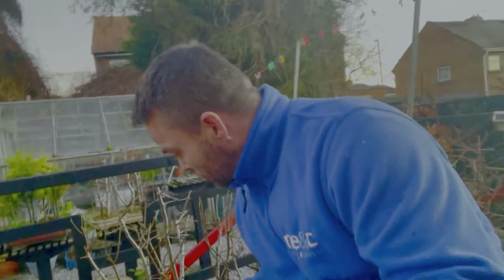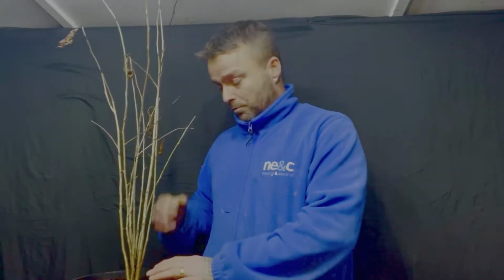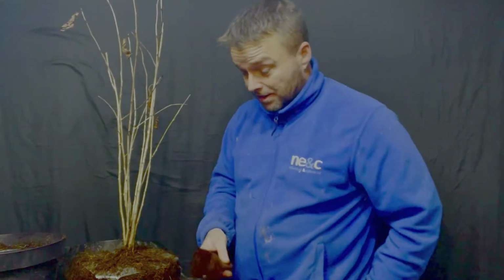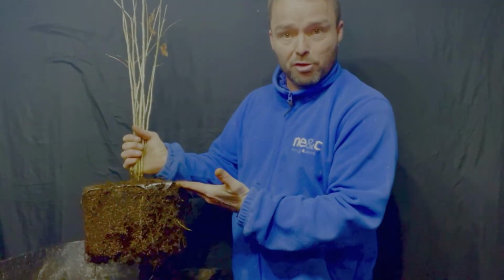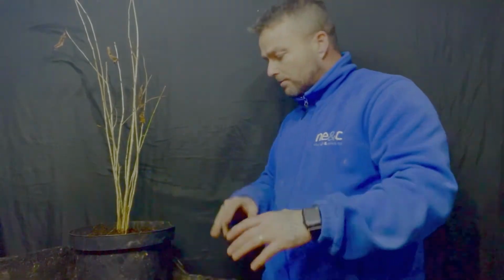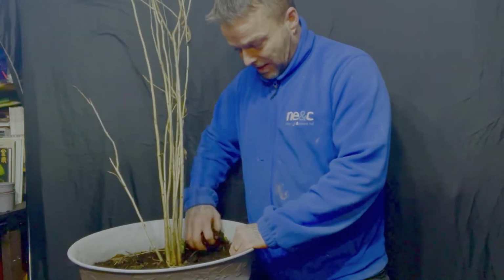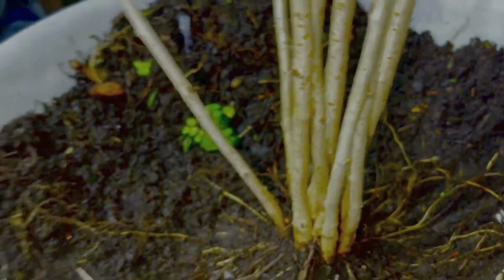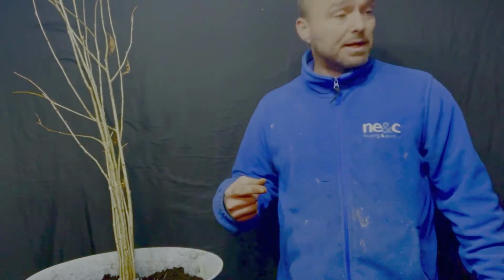Cherry Tree Clump/Ebihara Update (Jan 2022)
In this video i will be doing and update on cherry tree clump and the Ebihara method using a Aluminium plate, which i started in march 2021

Aka Matsu School of Bonsai !!!